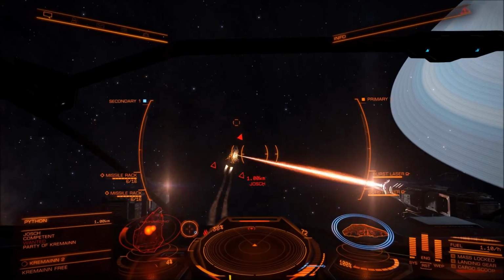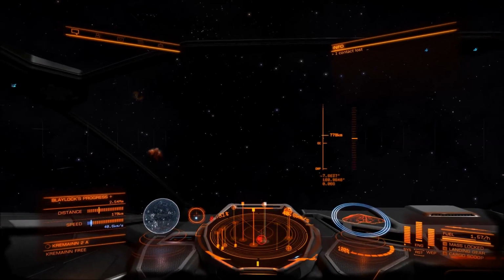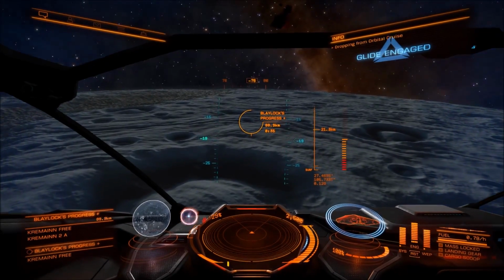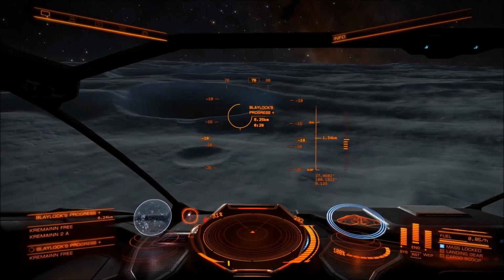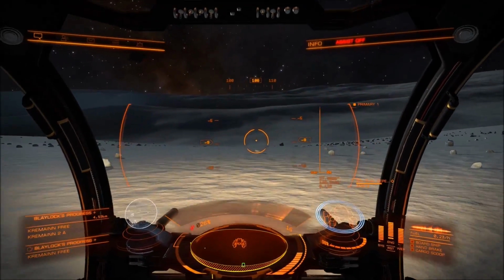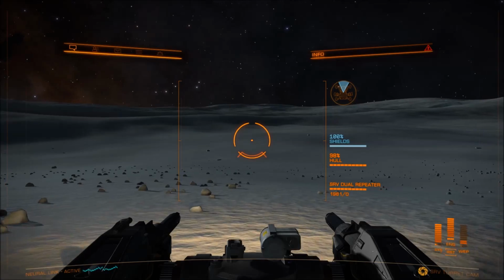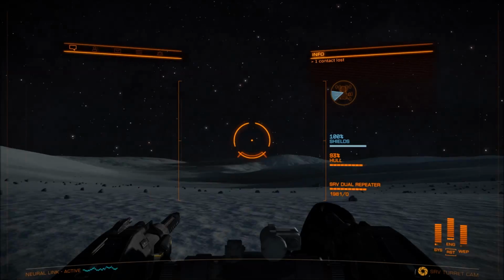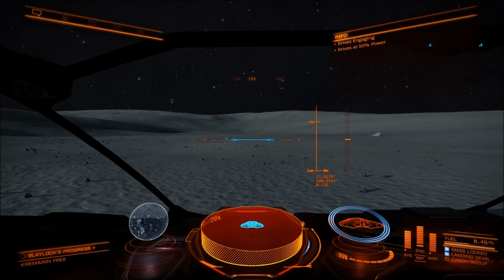Part 2/3: Planetary Landing tutorial | Elite Dangerous walkthrough